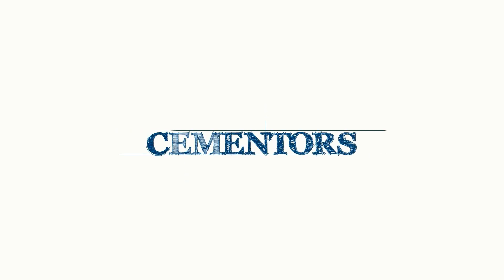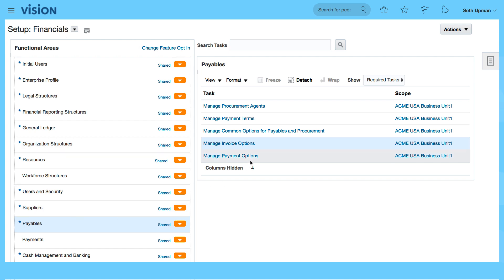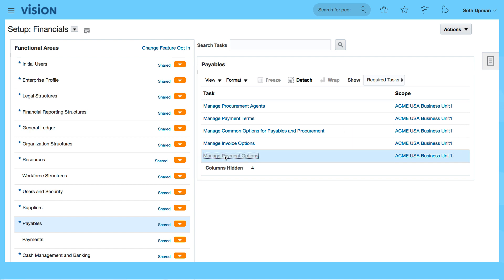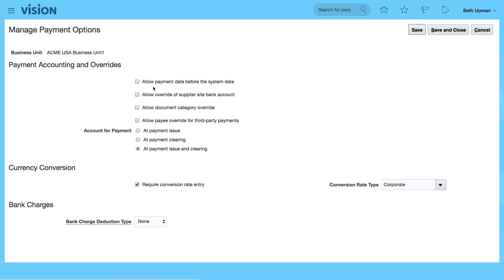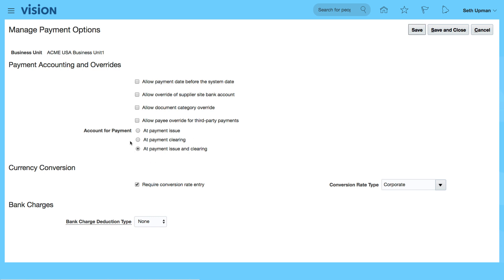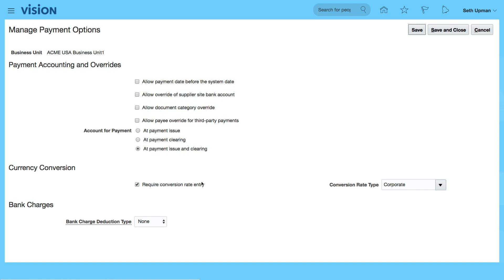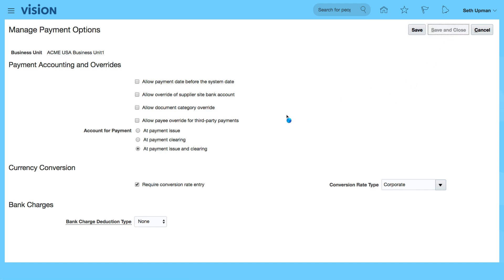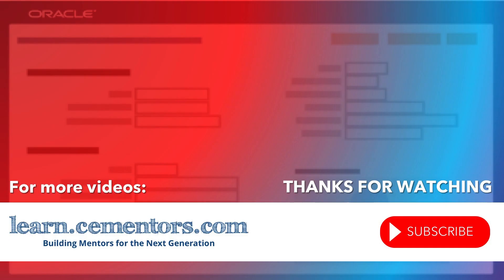How to Review Payment Options in Oracle Fusion ERP Cloud: Accounts Payable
- Oracle Training and Tutorials - Review Payment Options

Payment Accounting Options
Payment Overrides
Currency Conversion
Bank Charges